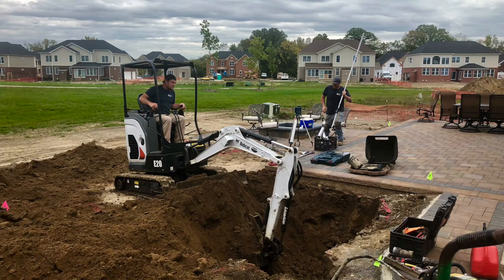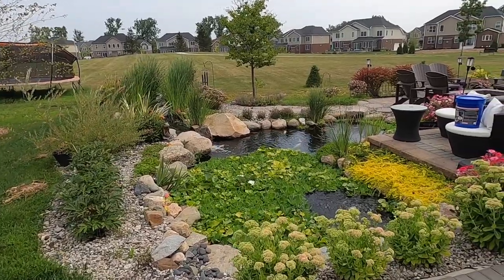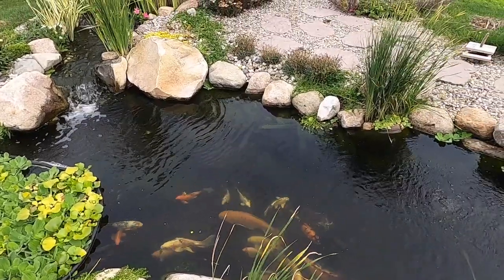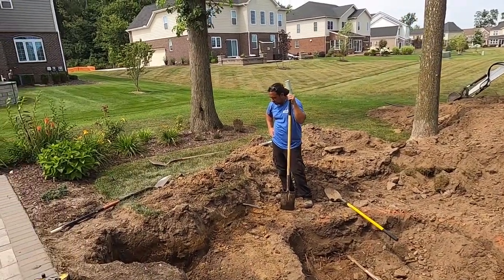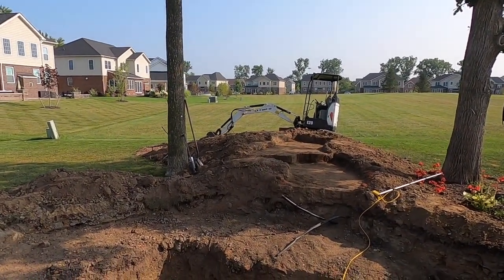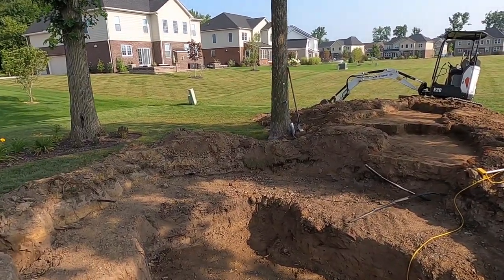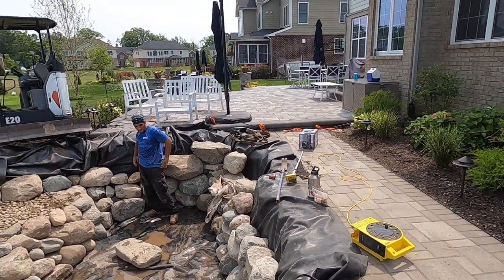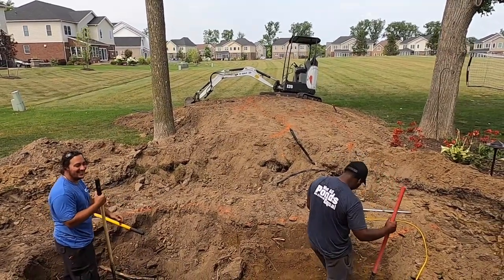Why Pet Lovers Make The Best Pond Owners | Canton MI PART 1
Time after time we have found that our clients are not only fond of the ponds that we build for them, but also very in love with their other pets as well.

This Canton, Michigan homeowner found us because while they were building their new home, we were building a pond for their neighbor.

Hi, my name is Dan Put, owner of Put’s Ponds and Gardens, LLC. Thanks for tuning in to our channel, be sure to subscribe to our vlog, we’ll be showcasing projects, pond tips and journeys we've been on... Your comments help us to do better and remember to hit that like button!!! Remember… we are pond builders showcasing our work and providing you with some of the tips and tricks that we use out in the field… We don’t pretend to be film makers out there, so most of what you see in our videos is straight “off-the-cuff” video.